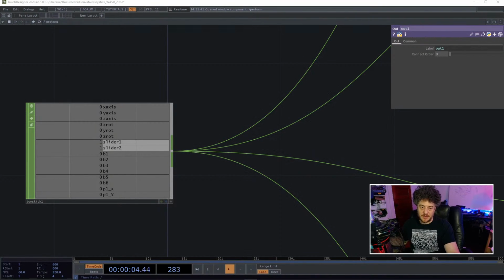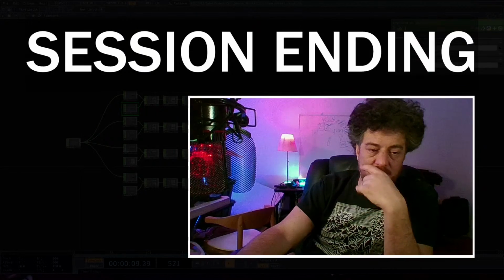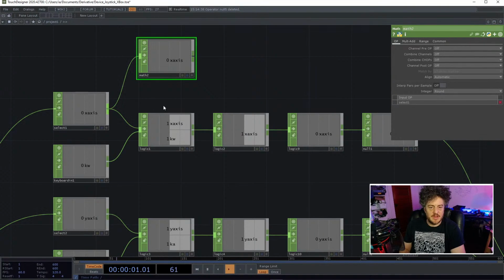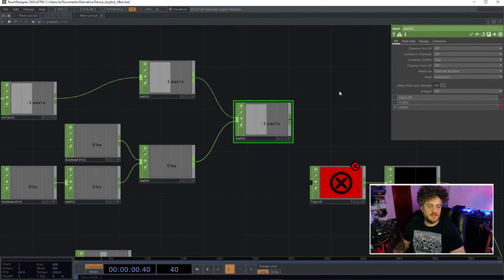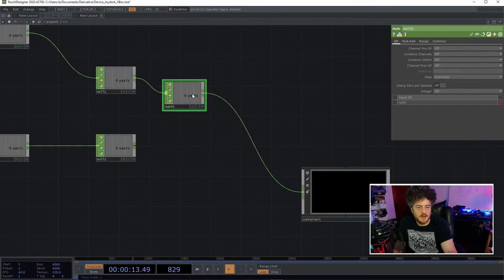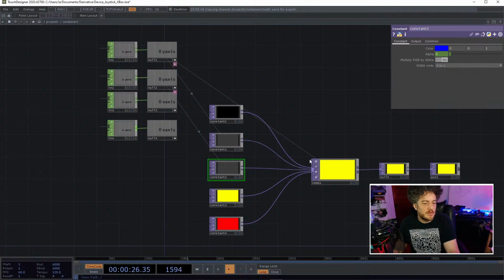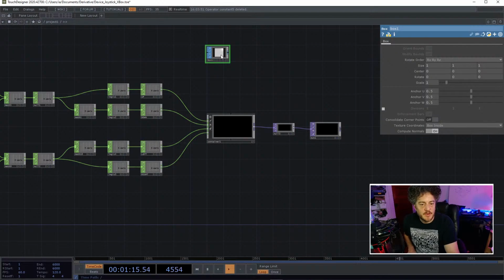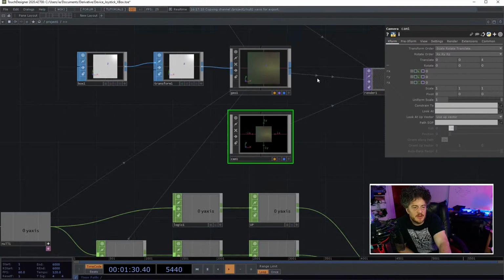[ LIVE ] TouchDesigner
File management and Op example files for class.